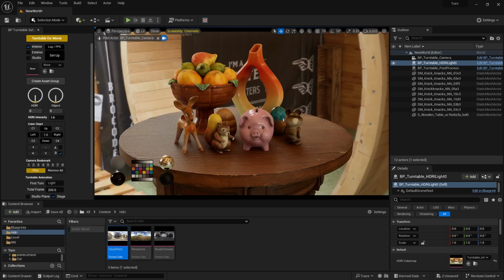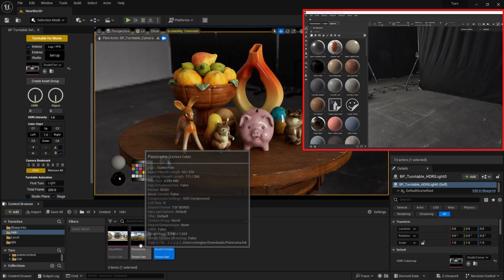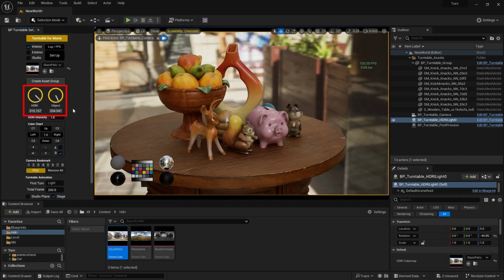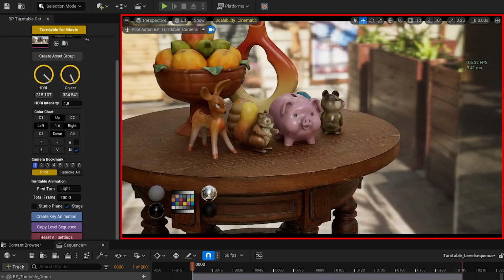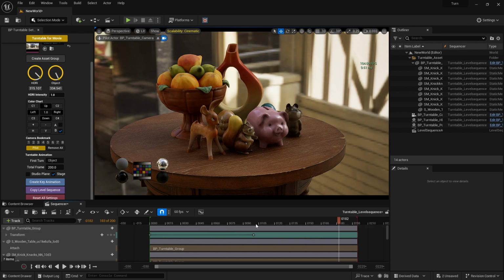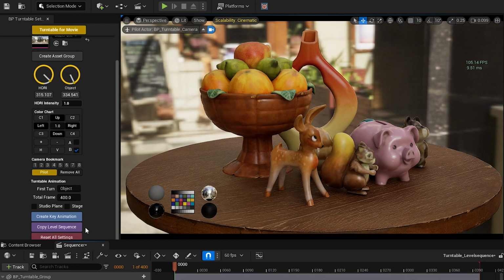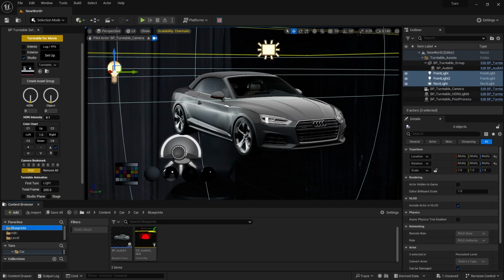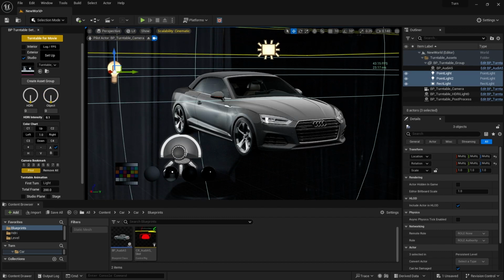Unreal Engine: Asset Turntable Lighting Plugin detailed video (Part 2)